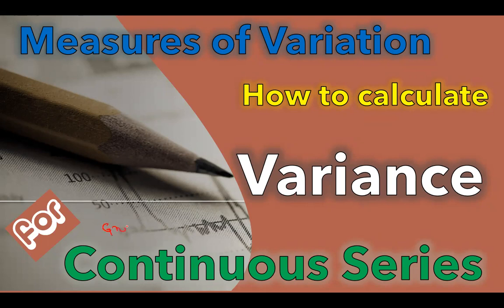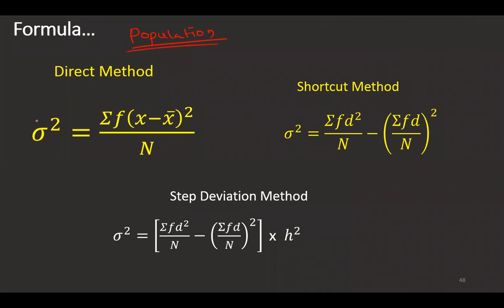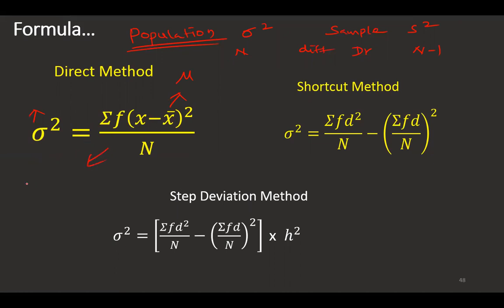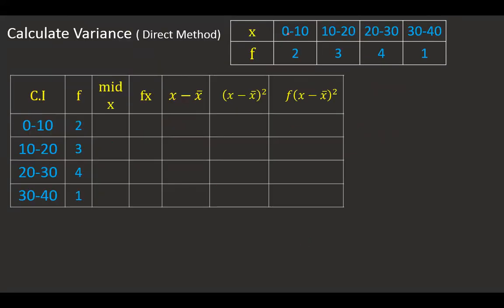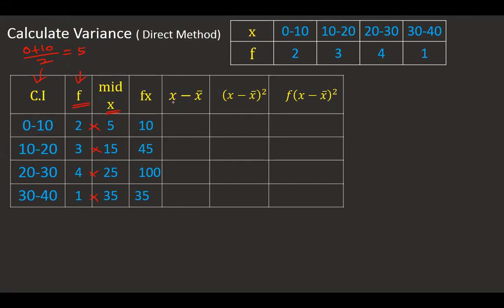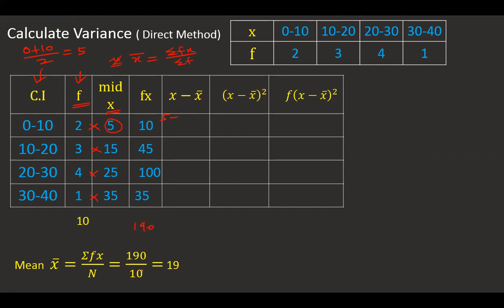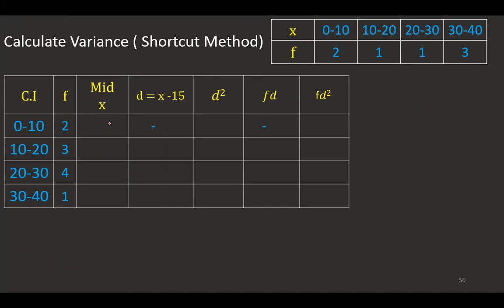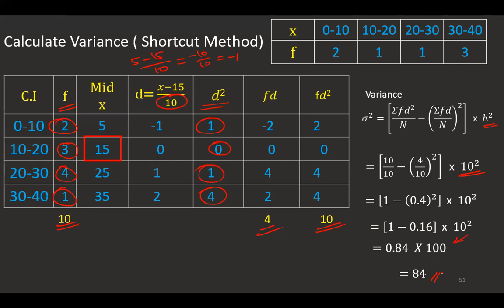Measures of Variation | Biostatistics and Research Methodology | Variance | For Continuous Series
This video explains about Measures of Central Tendency - Variance Here you will learn :
How to calculate Variance for Continuous  Series, How to calculate Variance for Continuous Series in direct method. How to calculate Variance for Continuous Series in shortcut method . How to calculate Variance for Continuous Series in step deviation method.

Check the other lessons in the following links: All About Class Intervals | Biostatistics and Research Methodology | Class intervals, Class limits

Measures of Central Tendency | Biostatistics and Research Methodology | Median | Median | Mode This is the playlist for Measures of Central Tendency